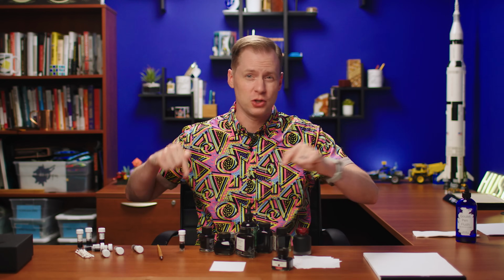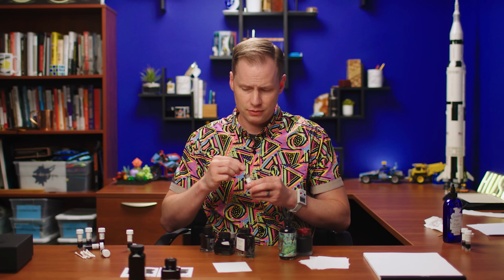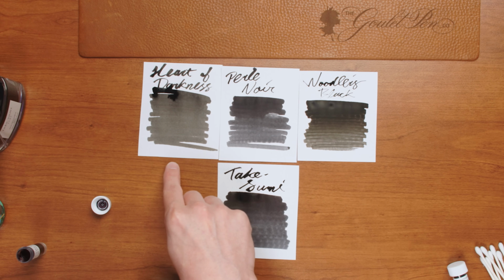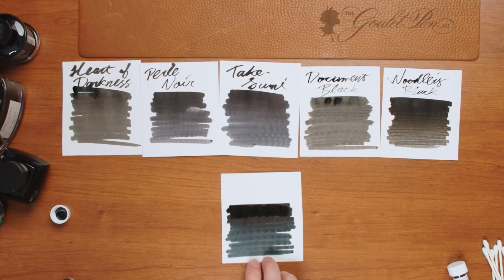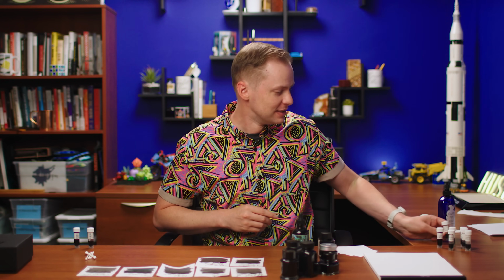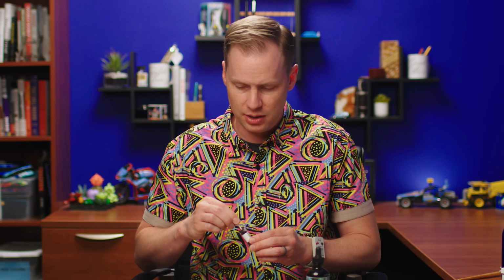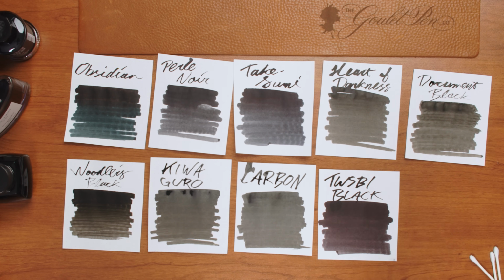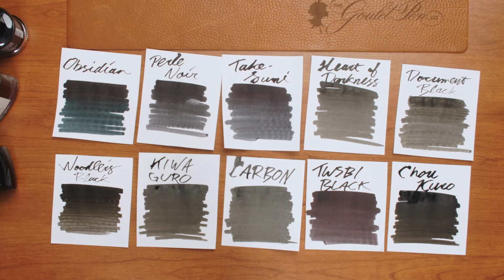Ranking 10 Black Inks to Find the Best!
Which fountain pen ink is the most black? Well, Drew wants to know - so he's pitting 10 popular black inks against each other and ranking them all!

TIMESTAMPS:
00:00 Introduction
01:08 Jacques Herbin Perle Noir
02:35 Noodler's Black
04:05 Noodler's Heart of Darkness
06:19 Pilot Iroshizuku Take-Sumi
08:39 De Atramentis Document Black
10:56 LAMY Obsidian
13:53 TWSBI Black
15:51 Sailor Kiwaguro
18:30 Platinum Carbon Black
23:08 Platinum Chou Kuro